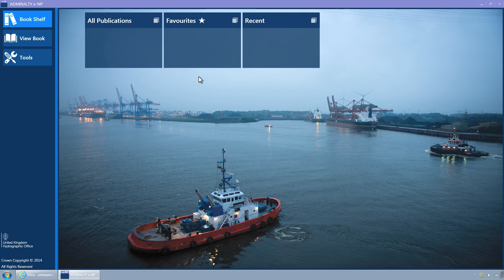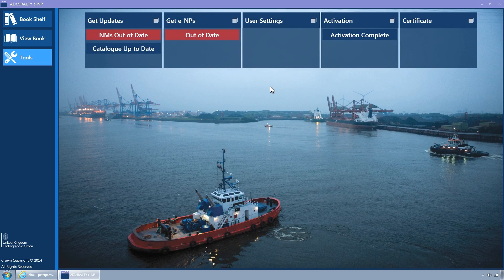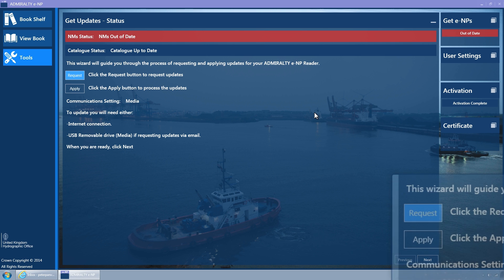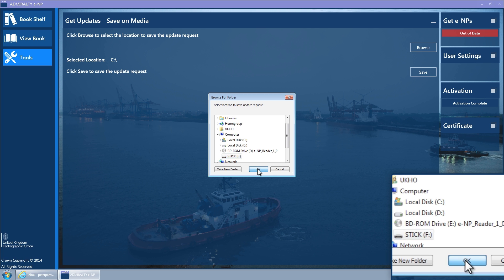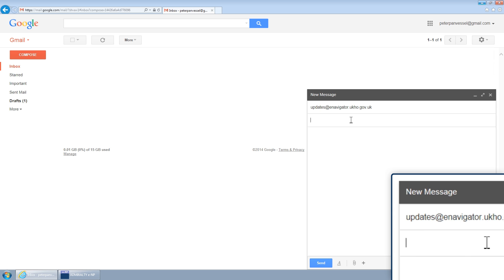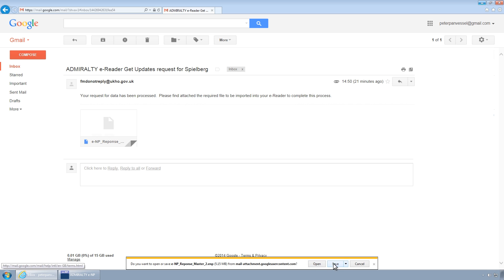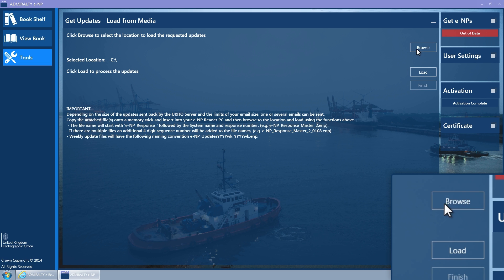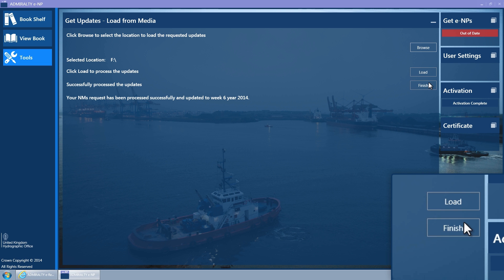Requesting updates for ADMIRALTY e-Nautical Publications (e-NPs) using email (NMs and catalogue)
This short film explains how to request updates for ADMIRALTY e-Nautical Publications (e-NPs) using email (NMs and catalogue)